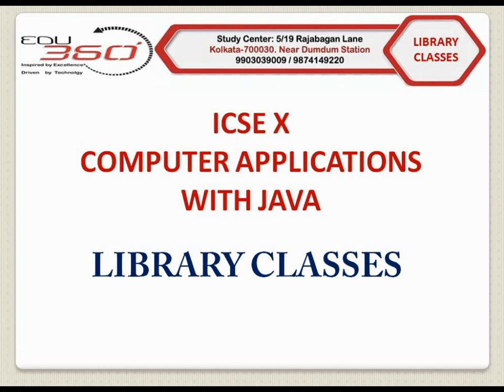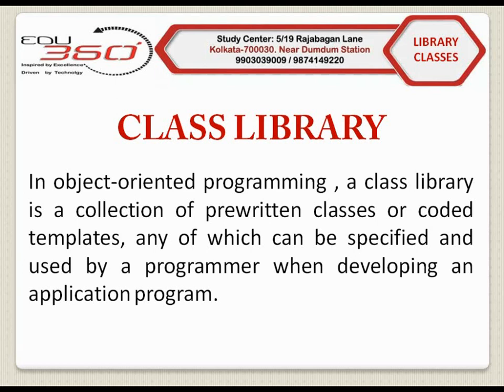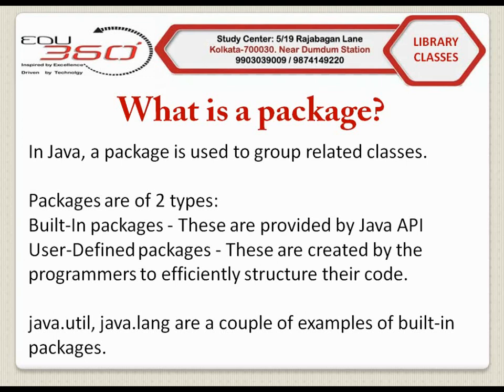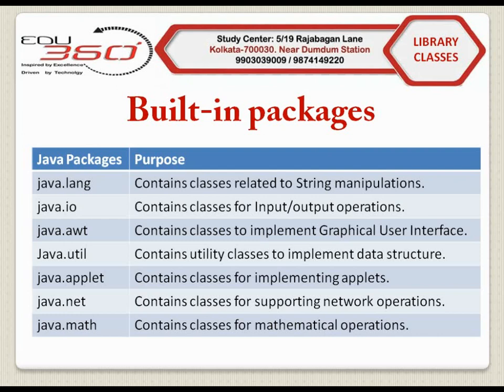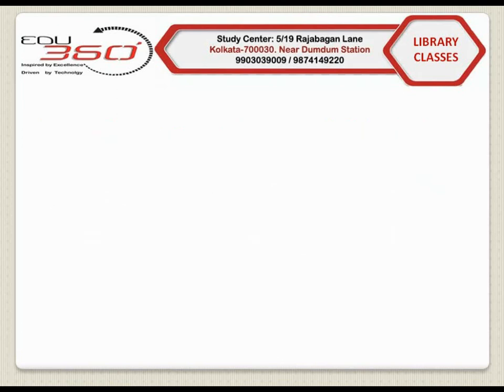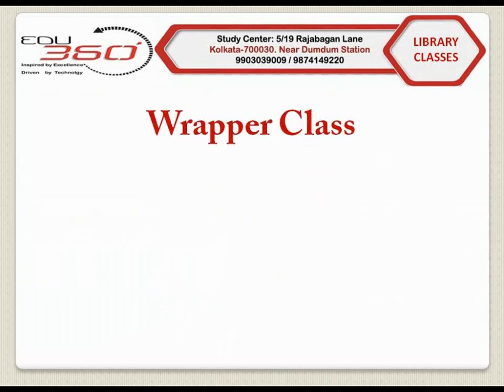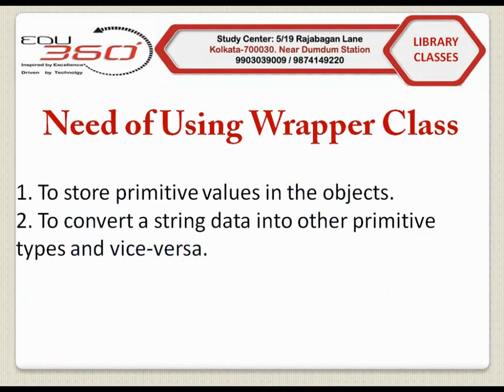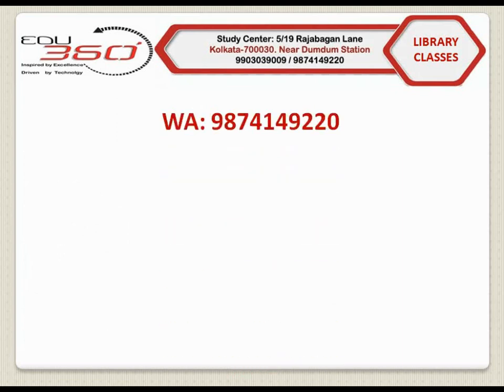ICSE Class 10 Computer Science: LIBRARY CLASSES (Part 1)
ICSE Class 10 Computer Science with JAVA - LIBRARY CLASSES - Part 1

JCL
Packages
Difference between Primitive and Composite Data Type

Wrapper Classes
Need of Using Wrapper Class
Conversion from String to Primitive types
Conversion from Primitive type data to String